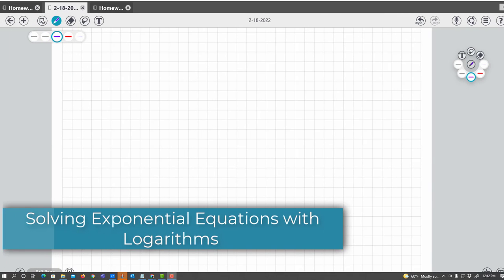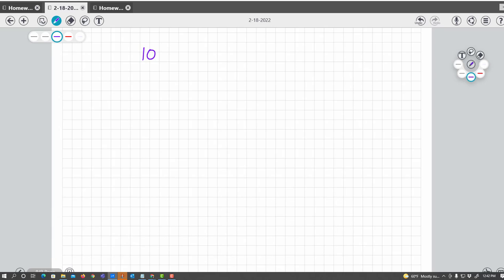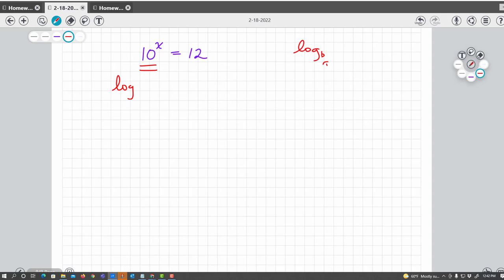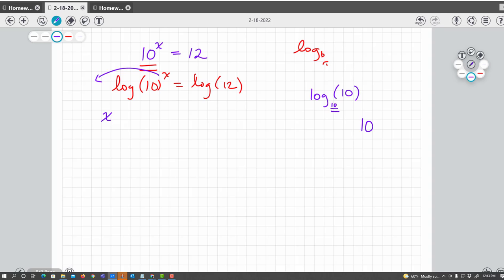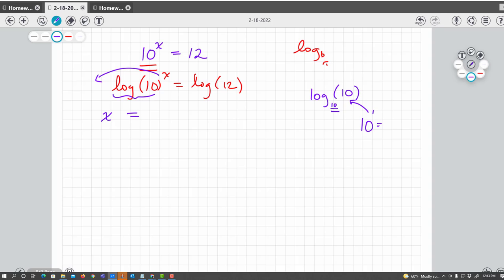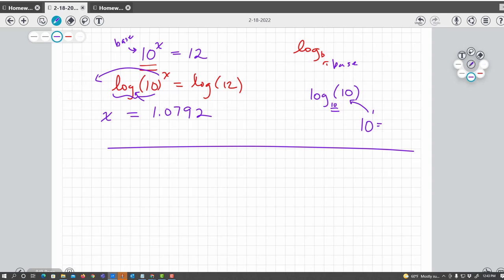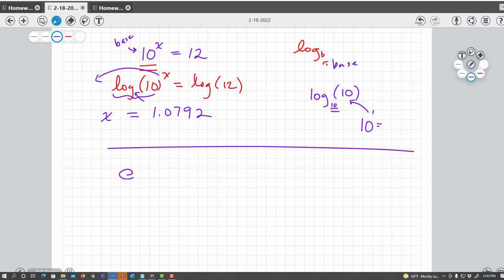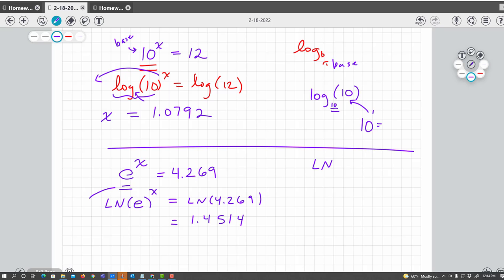Solving exponential equations with logs